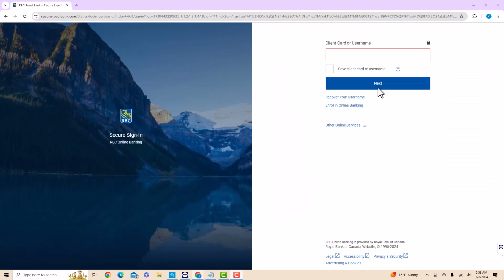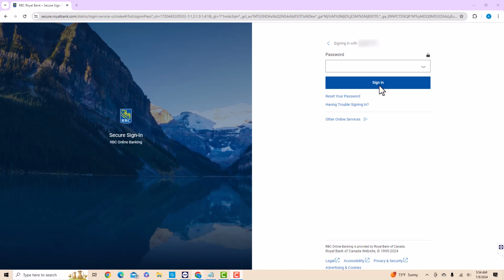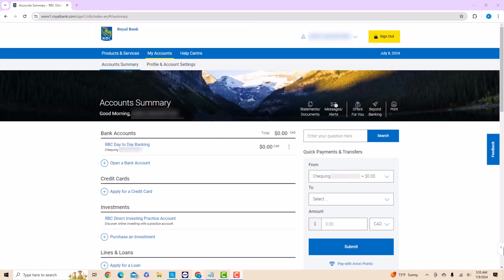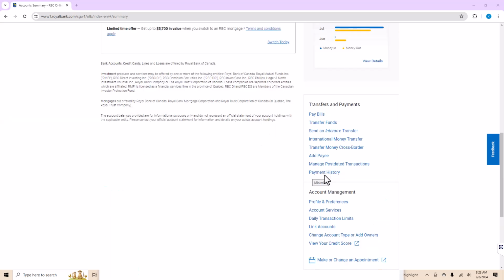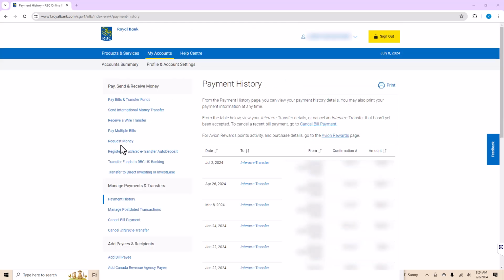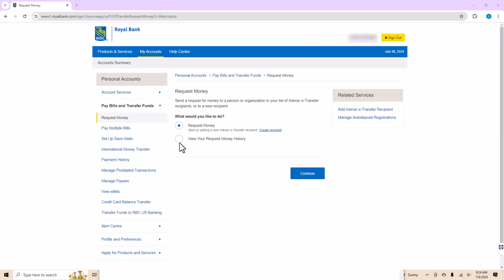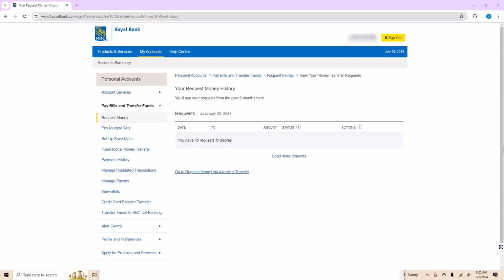How to View Request Money History on RBC Online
Learn how to easily view your request money history on RBC Online. Follow these simple steps to keep track of your transactions hassle-free.